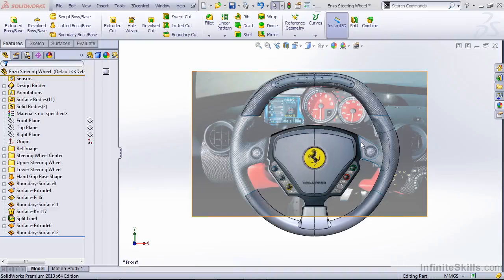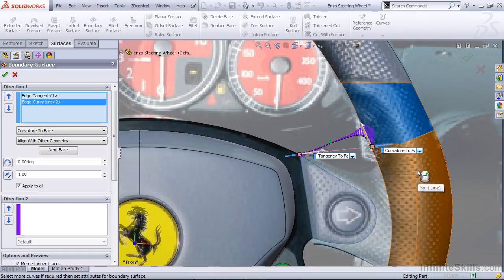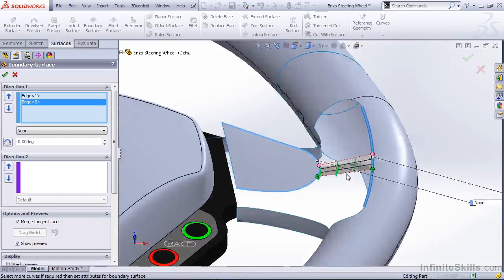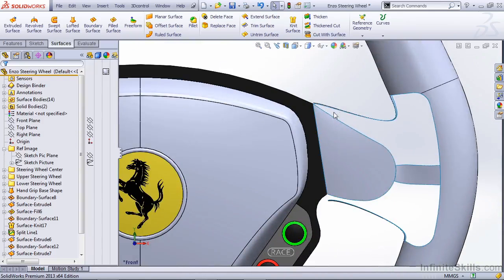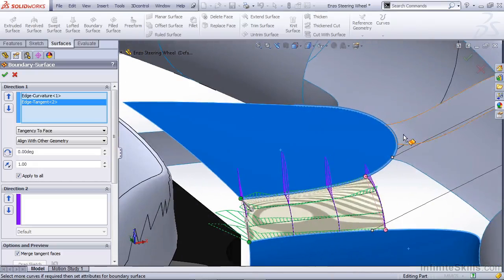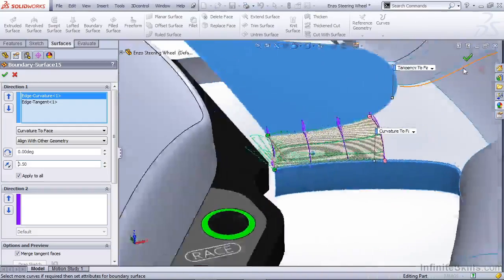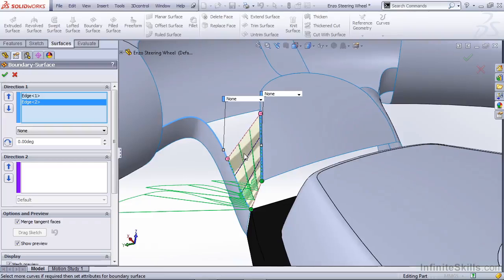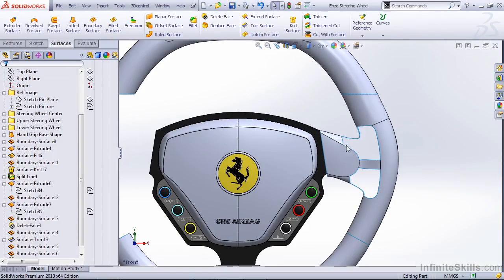SolidWorks Surface Training Tutorial 24